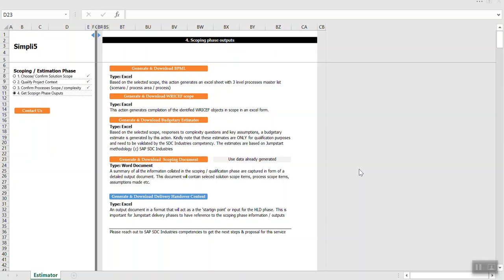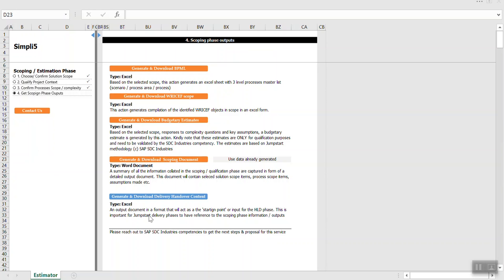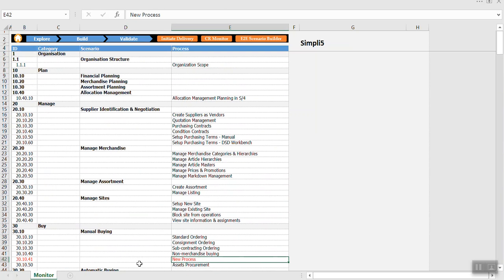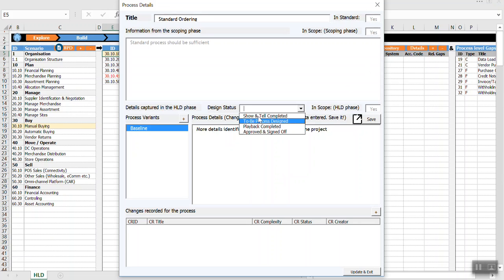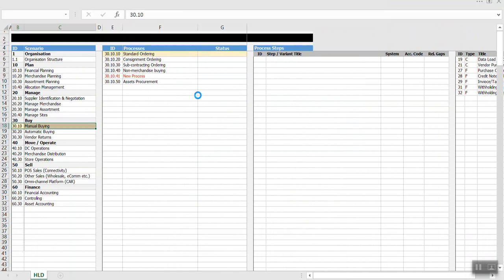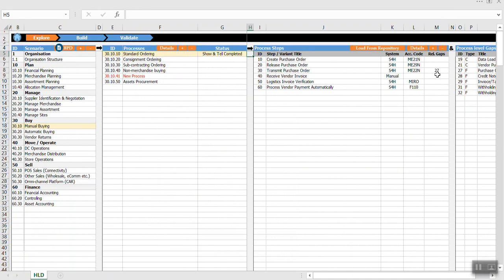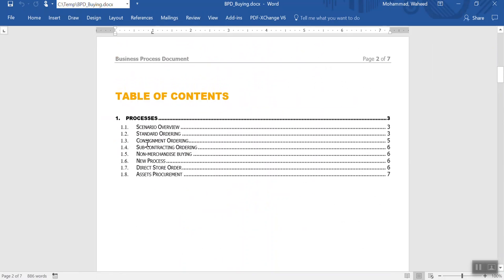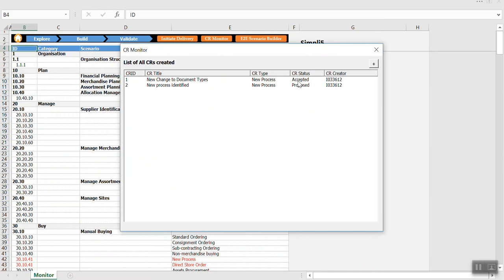Simpli5 DeliveryTool MVP Demo Part1 DesignPhase